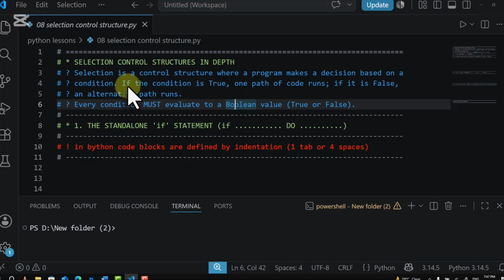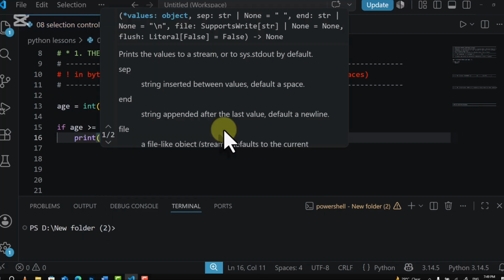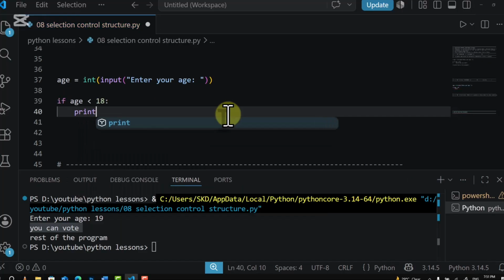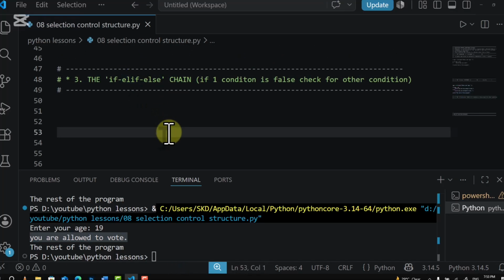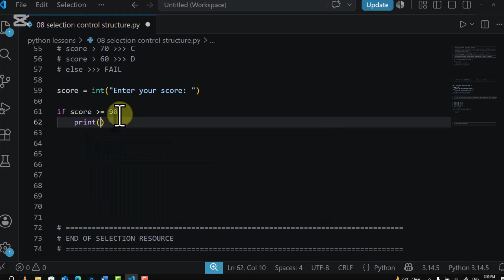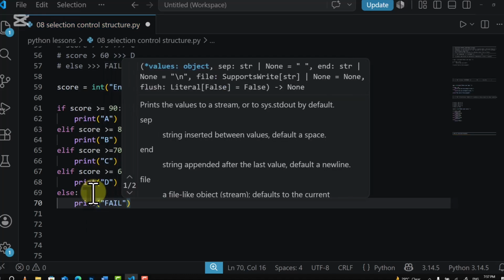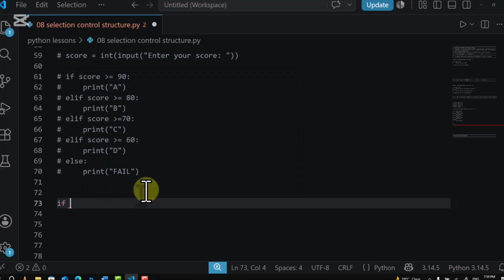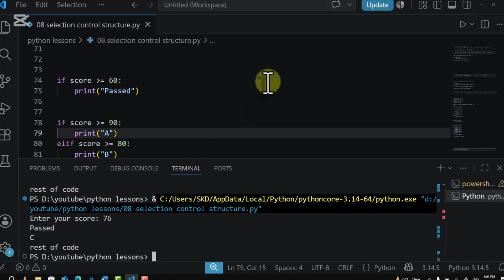10 python | Selection control structure |Mastering if elif else | IGCSE | programming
Time to make your code think and make decisions! In this video, we deep dive into the Selection Control Structure using Python's if, elif, and else statements, a core requirement for the Cambridge IGCSE Computer Science (0478 / 0984) syllabus.

Building on our overview of control structures, this lesson focuses entirely on conditional execution—teaching you how to make your programs run specific blocks of code only when certain conditions are met.

In this tutorial, we cover:
- The fundamental concept of Selection in programming and exam pseudocode.
- How to write a basic "if" statement for single conditions.
- Adding alternative paths using "else".
- Handling multiple conditions cleanly using "elif" (else-if).
- Step-by-step practical code examples (like grading systems or age verifications) to cement your understanding.

00:00 - Introduction to Selection Control Structures
00:01:14 - Single if Statement (Standalone if) & Indentation
00:03:45 - if-else Statement (Handling Two Alternative Paths)
00:06:13 - if-elif-else Statement (Multiple Conditions Chain)
00:12:13 - Independent if Blocks vs. elif Chains